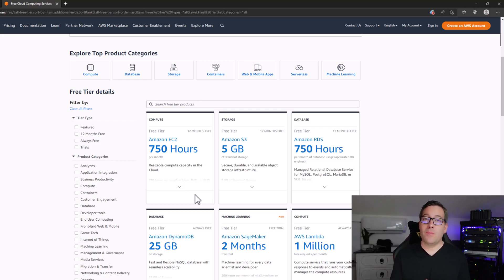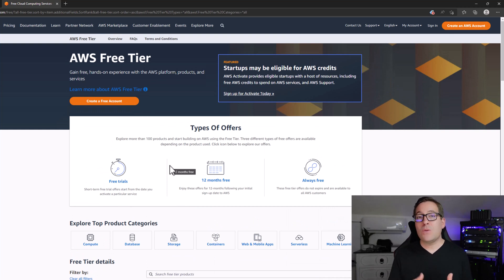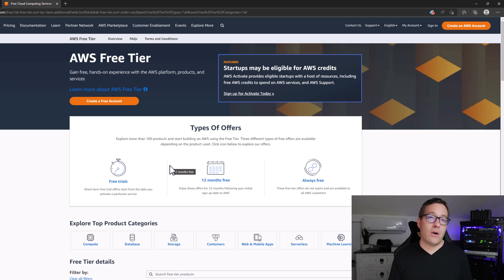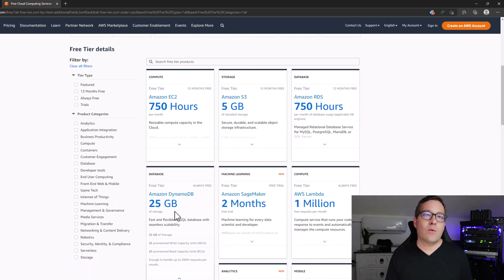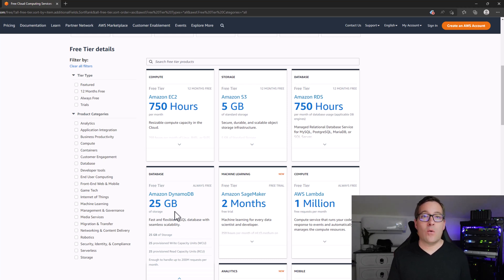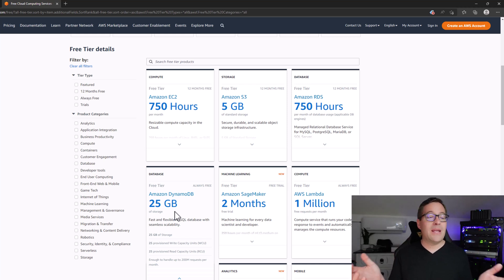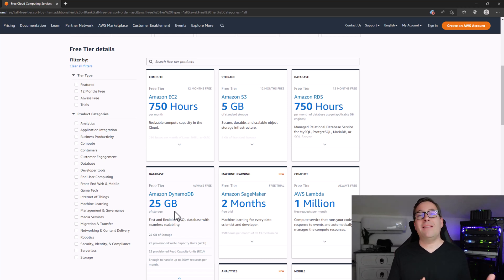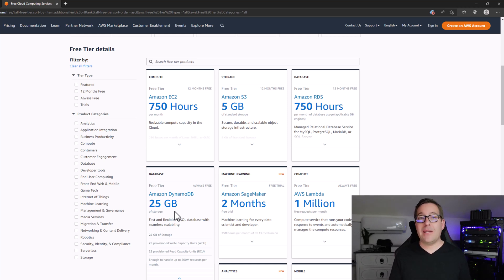Home Server or Cloud? Build, buy, or host?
For those wanting to run a home lab environment, there are many options available. However, a viable option these days is using the cloud to spin up a home lab. Which should you invest in, home server or cloud? This is a question many start asking when thinking about buying home lab gear that may add up to quite an investment. We talk about the pros and cons of running your lab on a home server or cloud environment and see which one might make the most sense for which use case.

Introduction - 0:00
Talking about using a physical server in your home - 1:07
Talking about the advantages of a physical home server - 1:24
Physical tinkering with hardware and networking - 2:02
Organizations today are taking a hybrid approach - 2:25
Downsides to running a home server - 2:36
Active cooling for home lab environment - 3:00
Equipment failures, lifecycle management - 3:20
Capital Investment vs Operational Expense - lure of SaaS - 3:45
Looking at home lab resources online such as LabGopher - 4:23
What are your objectives? You must consider what you want to accomplish - 5:20
Reaching a threshold of a certain number of resources - 6:07
Introduction to running a home lab environment in the cloud - 6:25
Talking about free tier offerings in the public cloud - 6:55
Highlighting the Amazon AWS Free Tier offering - 7:12
Thinking about run time and how it will add up with many resources - 9:35
A third option? What about a hybrid approach? 10:25
Concluding thoughts on home server vs cloud - 11:46